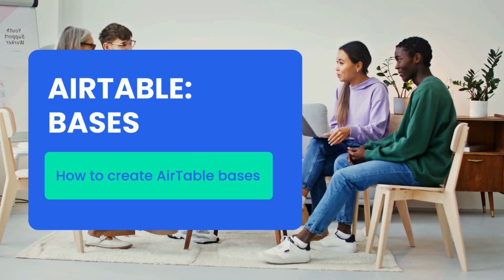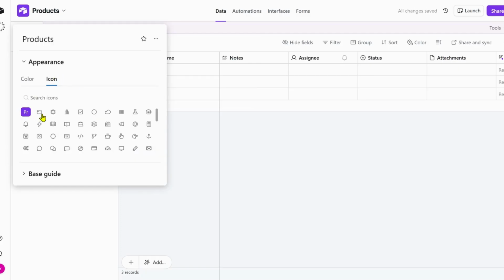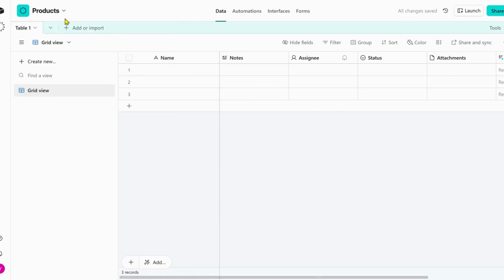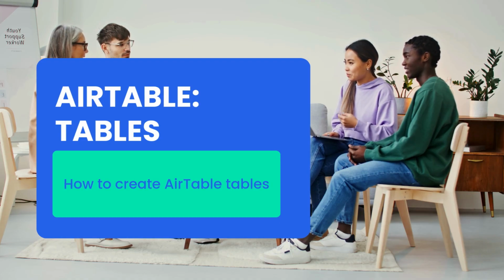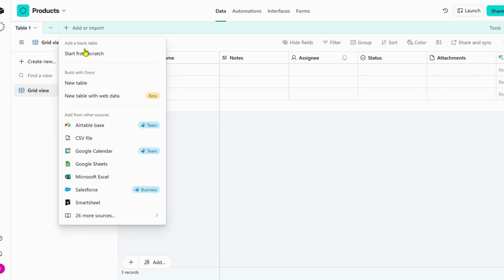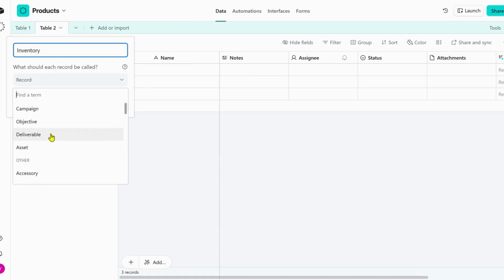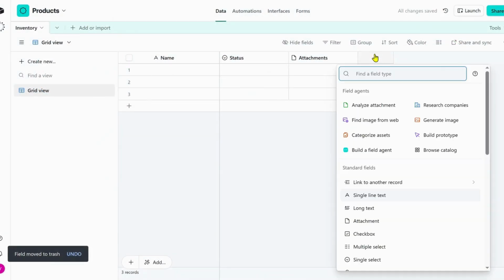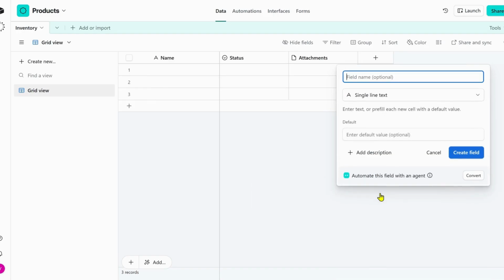EASY Airtable Tutorial: 5 Minute Airtable Tutorial for Beginners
Grab a coffee — this one’s for people who’ve messed with databases or spreadsheets and want Airtable to actually make life easier. I explain Airtable’s core building blocks — bases (your database), tables, and fields — in plain English and show the exact clicks to create a base, add tables, and customize fields like formulas and linked records.

You’ll walk away knowing:
✅ The difference between an Airtable base and a traditional DB
✅ How to quickly create a base and give it a helpful name & icon
✅ How to add tables and start from scratch (products, clients, tasks)
✅ Why Airtable fields mix data + UI and how to configure them (formats, allowed values)
✅ Why you won’t need schema migrations — Airtable is instant!

Jump to:
0:00 Intro
0:32 What is a base (database)
1:14 How to create a base in Airtable
1:50 How to create tables from scratch
2:39 Field types explained: text, number, date, formula, linked record, attachments
3:23 Add/edit fields — configuration options & formatting
4:01 Final thoughts & next steps

Use this video to:
🎯 Set up a content workflow base or inventory DB fast
🎯 Design tables for products, clients, tasks, content assets
🎯 Leverage fields as both data and UI (selects, attachments, formatting)
🎯 Avoid schema design pitfalls and start automating next

Our next video is a full explanation and walkthrough of an automated tool I developed that posts Youtube videos to 10 social media sites COMPLETELY FREE (no paid 3rd party services), with little-to-no user interaction. The video you just watched helps prep you to configure part of  this automated tool.